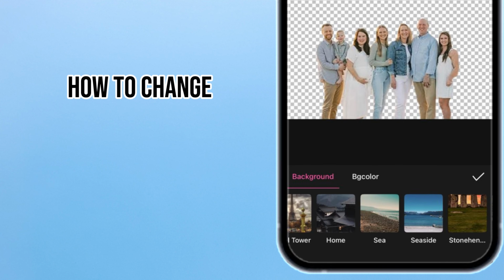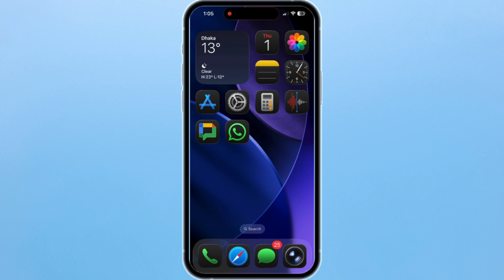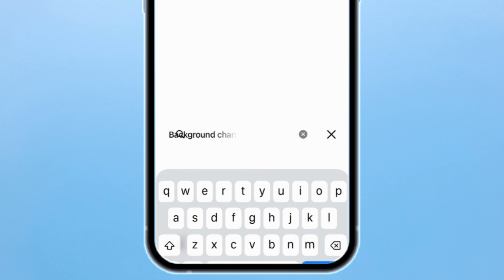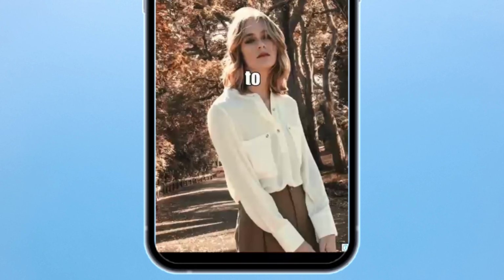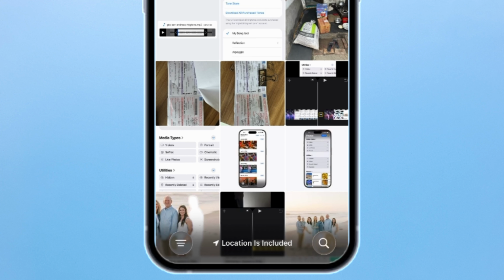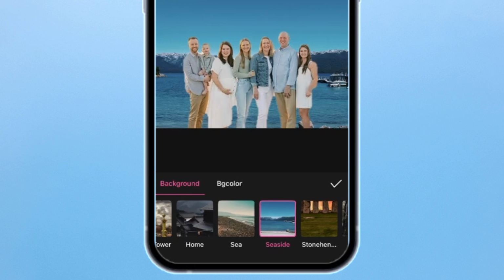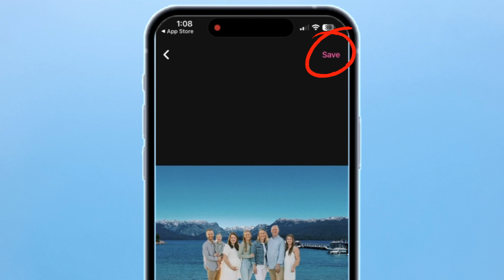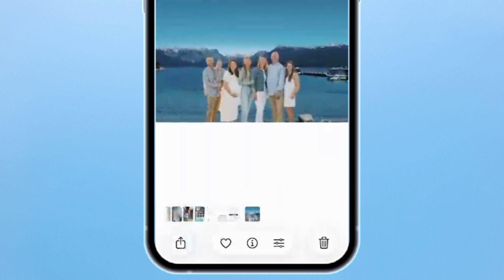How to change photo background iPhone (2026)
See how you can create photo compositions by simply layering two images and replace the background of a photo on your iPhone.